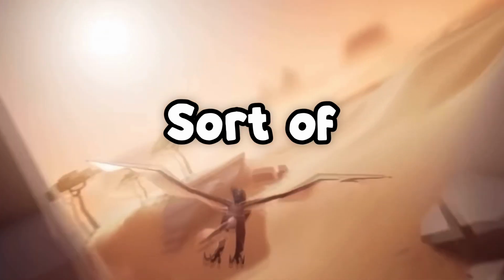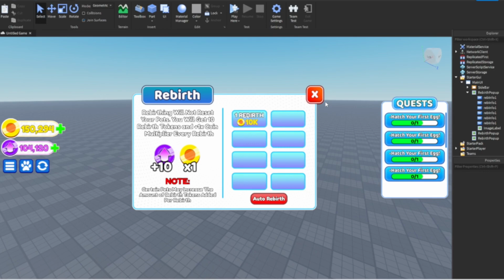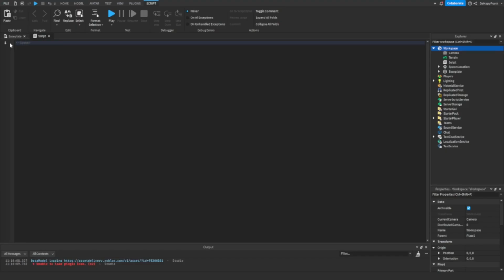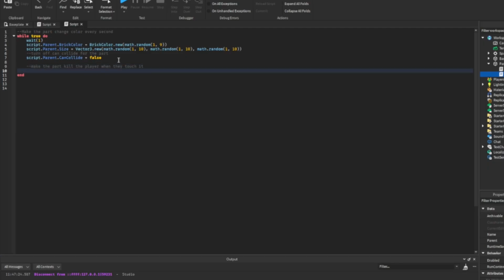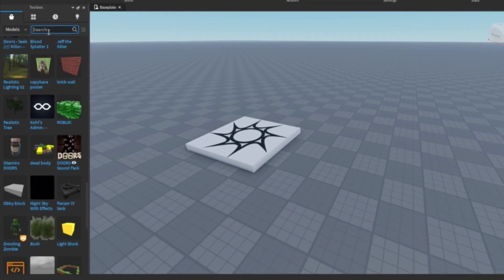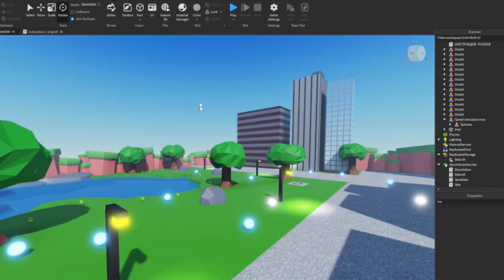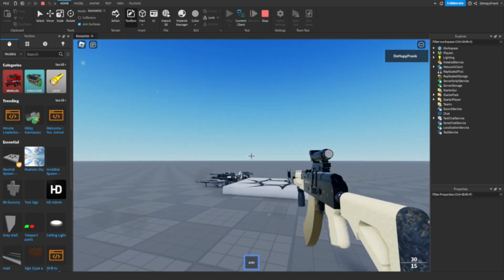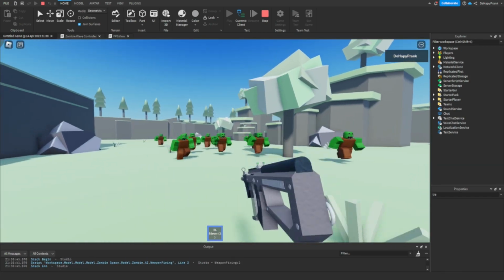Making a ROBLOX game with its new AI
In this video, I share a few tools that make it a whole lot easier to make a game with little to no knowledge about programming or building. Please understand that this video is not explaining that you can make an insanely successful and polished game with these tools, but they can be used to make simple games while learning the skills needed to be a successful game dev.